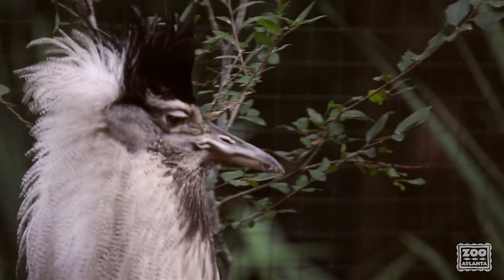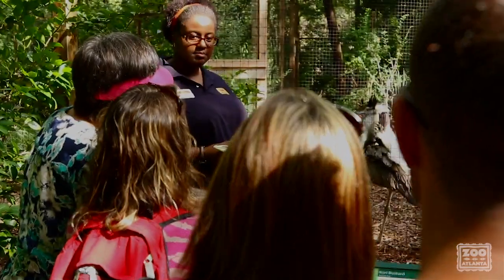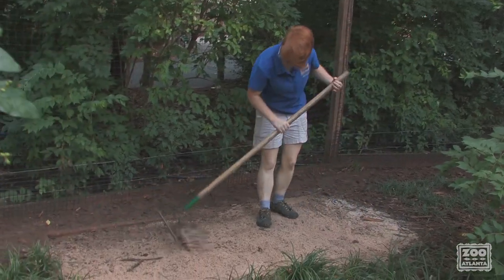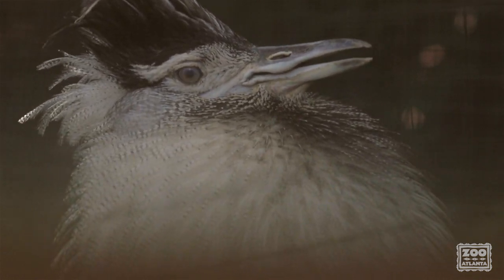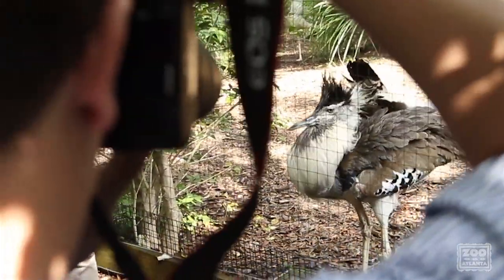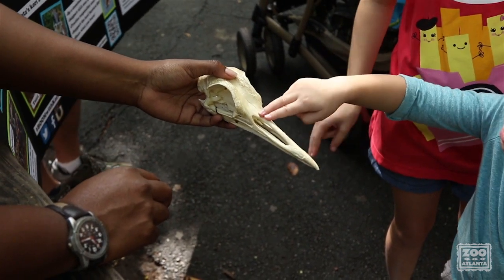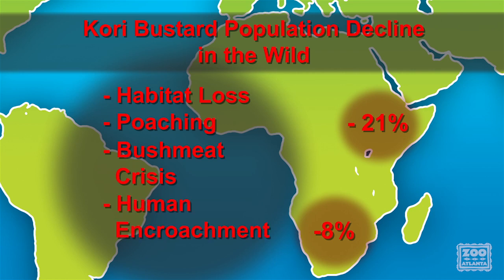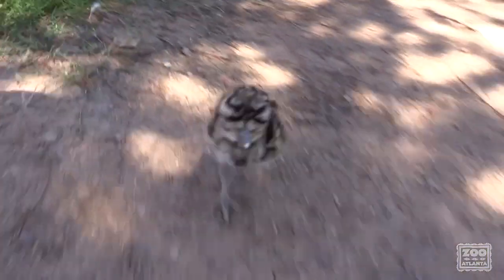Kori Bustard Species Survival Plan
The AZA Kori Bustard Species Survival Plan supports and develops breeding programs, has developed a husbandry manual for zoos, supports field research, and educates the public about issues related to bustard conservation. SSPs are a collaboration between zoos, field scientists, and educators.